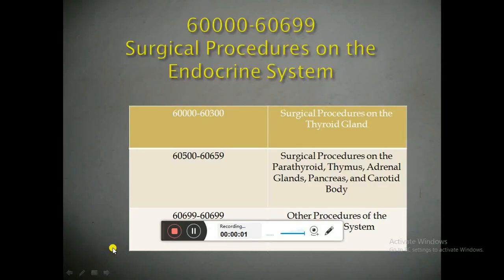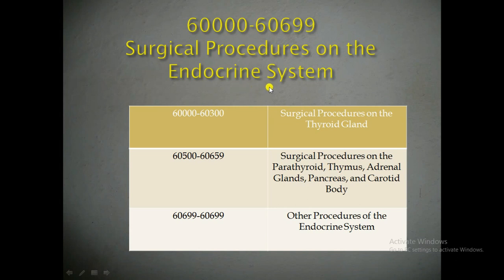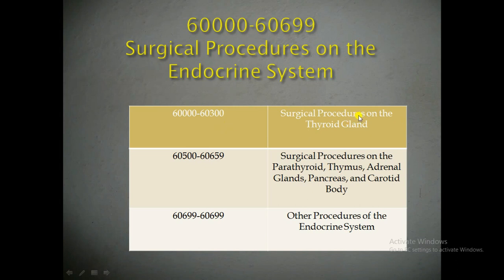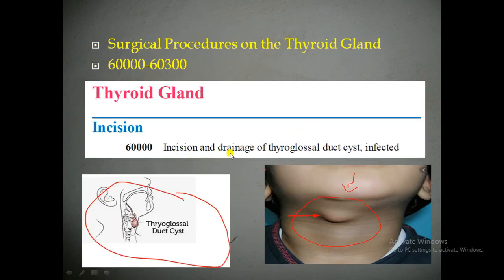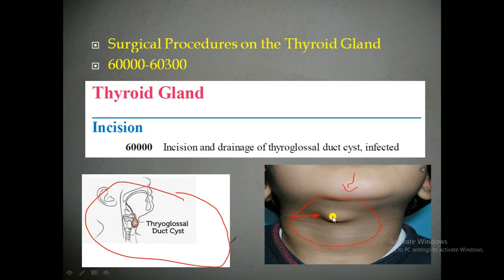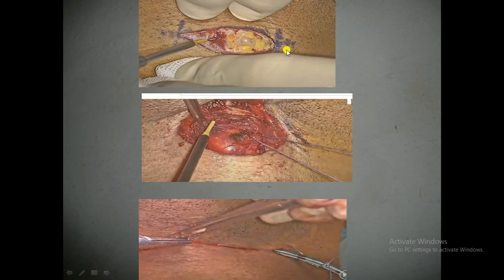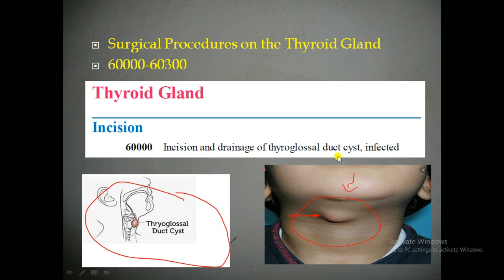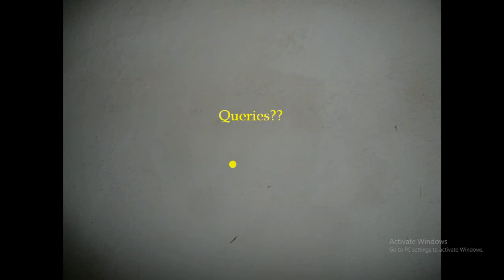|Medical Coding Online Training | Incision and Drainage of Thyroglossal cyst |60000|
In this Video I have explained about Incision and Drainage of Thyroglossal cyst